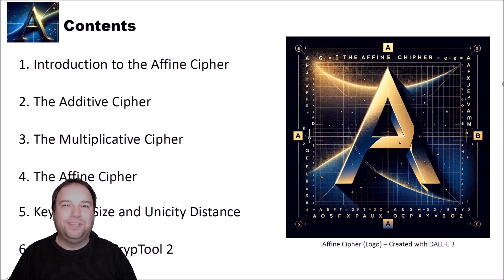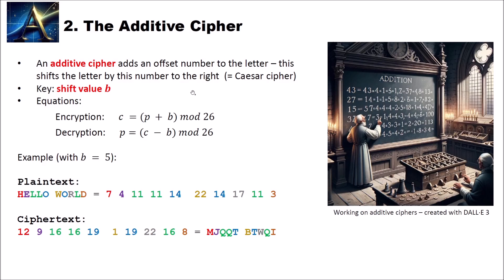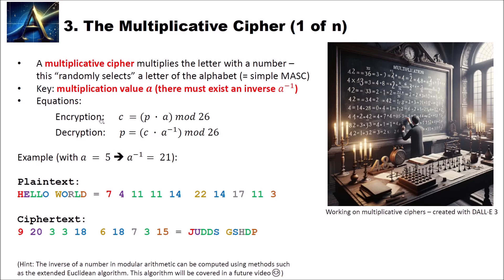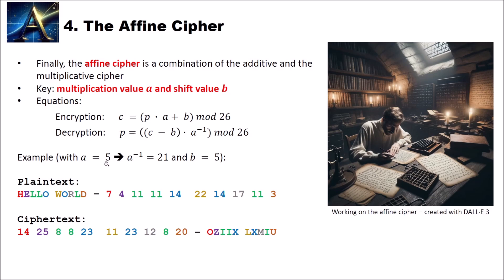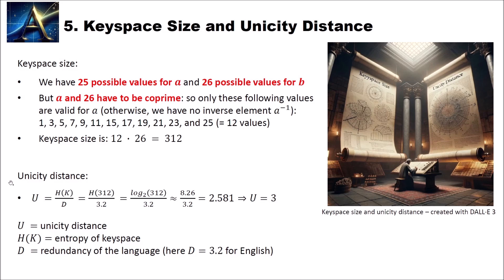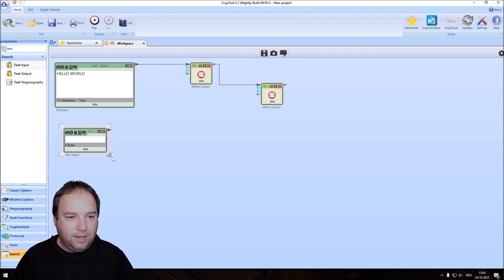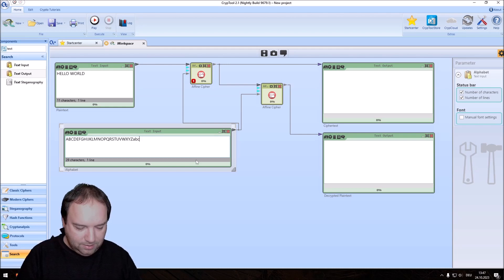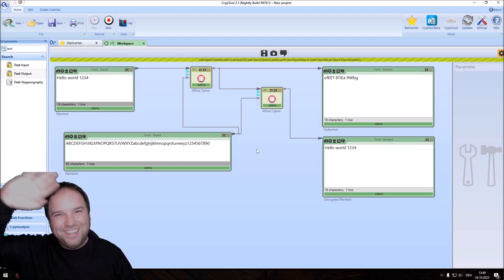The Affine Cipher – A Mathematical Substitution Cipher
In this video, you learn how the affine cipher works. First, we introduce additive and multiplicative ciphers. Then we have a look at the affine cipher, its keyspace size and unicity distance. Finally, we build our own affine cipher workspace in CrypTool 2.